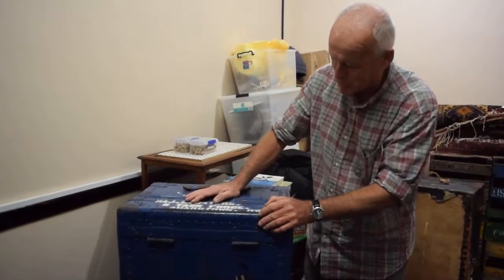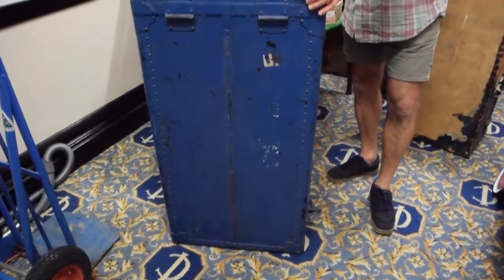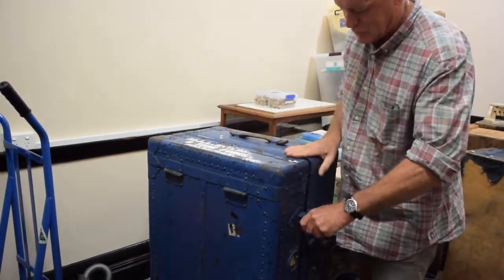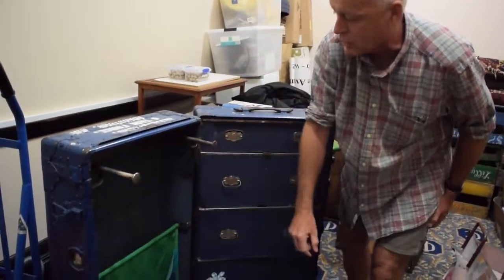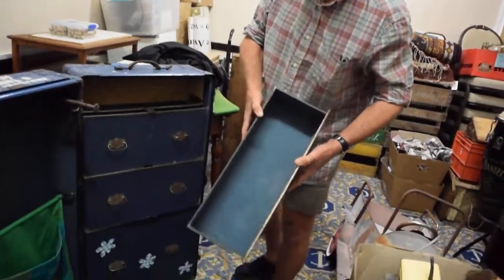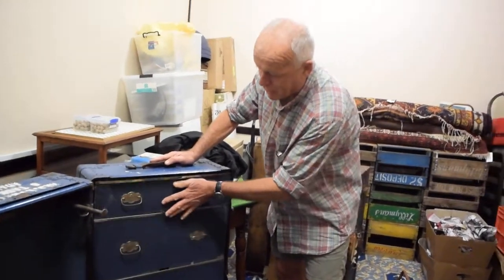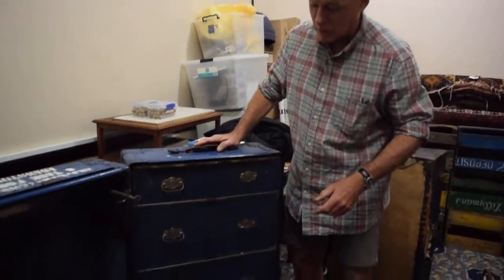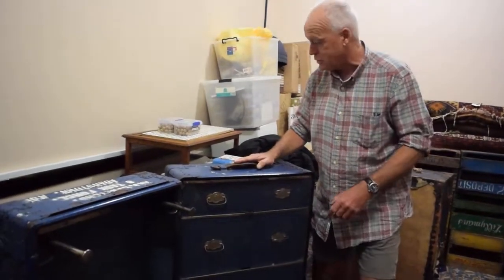Tony Sonter gives a sneak peek of Inverell Club auction